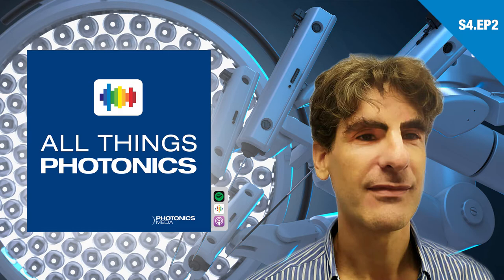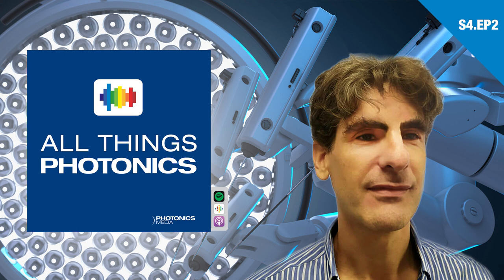Surgical and Vision-Guided Robotics — with Moshe Safran and Russell Taylor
Moshe Safran, CEO of RSIP Vision US, speaks on the intersection of computer vision, AI, and medical-guided robotics. Johns Hopkins University’s Russell Taylor gives a macro look at surgical robotics — a field with implications for photoacoustic imaging, OCT, confocal microscopy, and other imaging modalities.

All Things Photonics is produced by Photonics Media and airs biweekly, on Tuesdays.